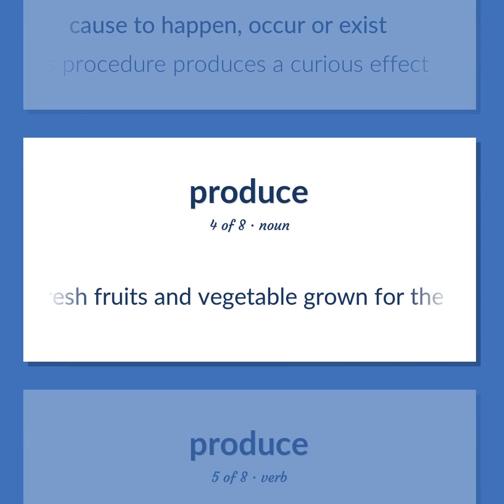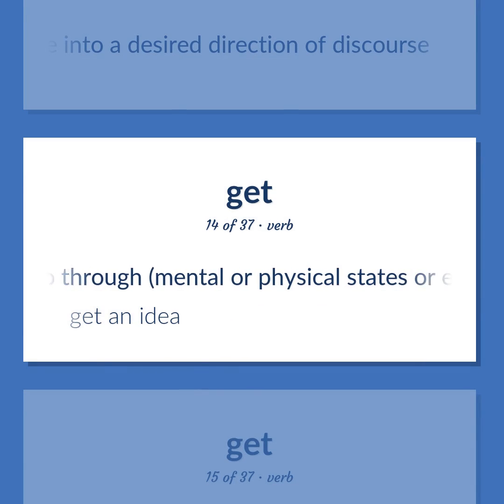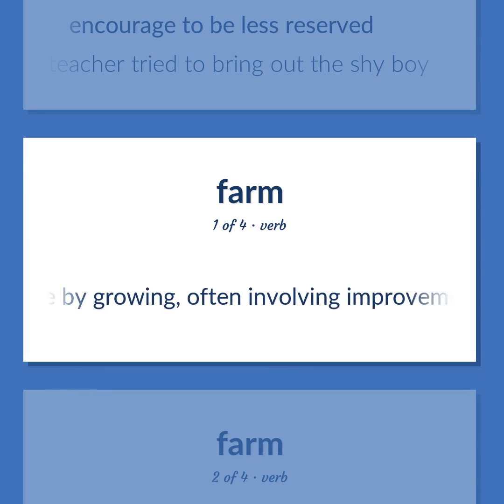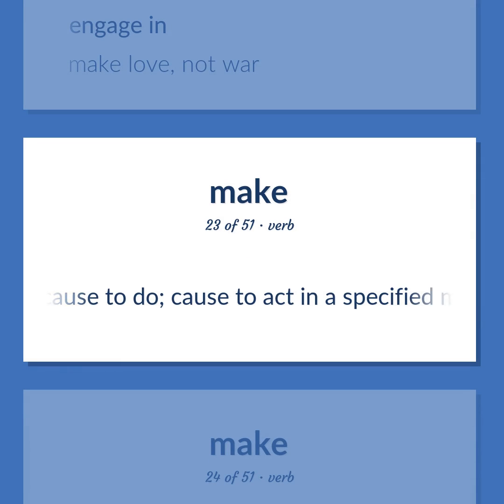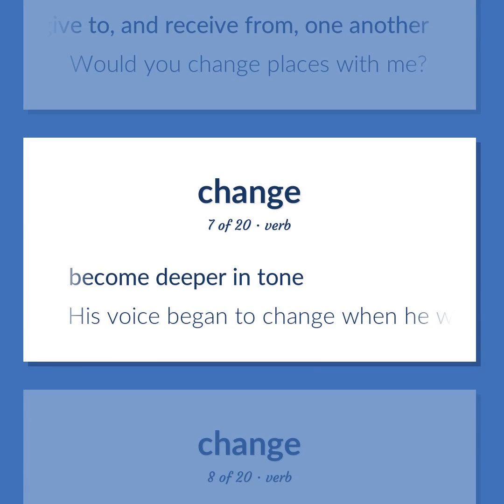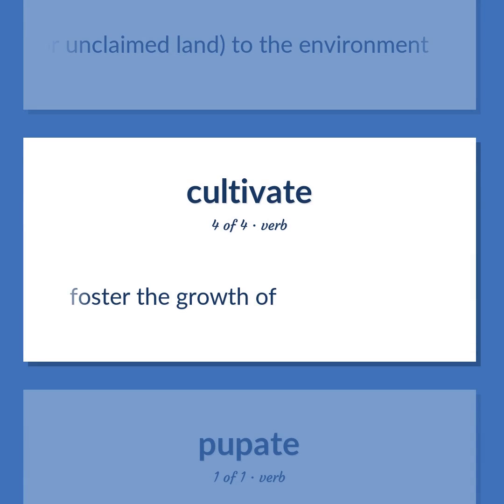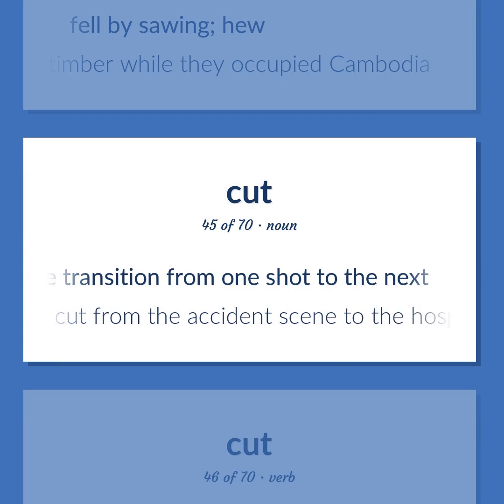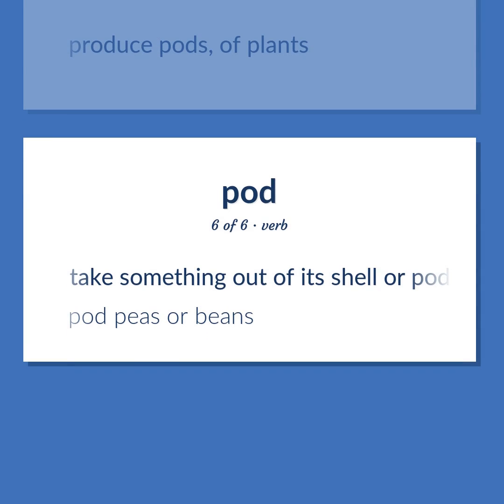Produce - 349 English Vocabulary Flashcards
PRODUCE meaning. Following our free educational materials, you learn English in a great way with ease and efficiency.